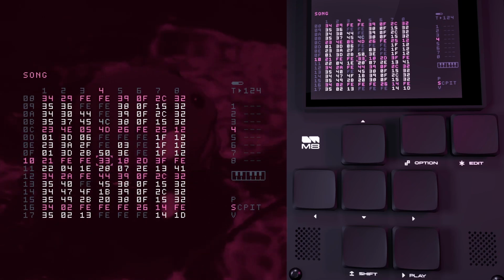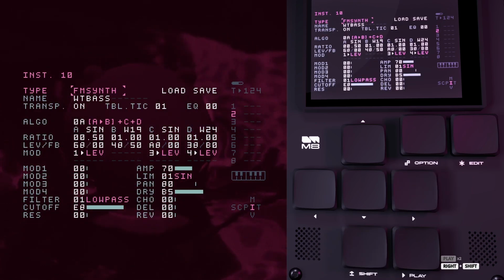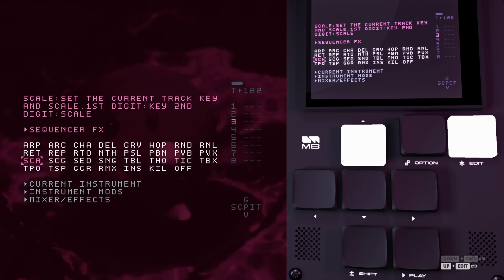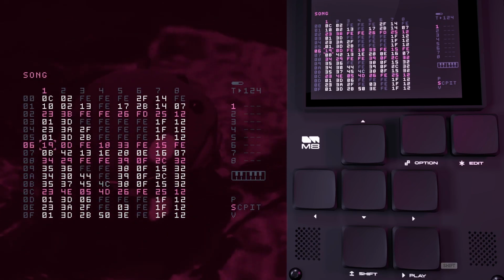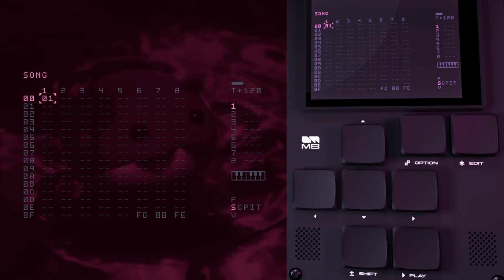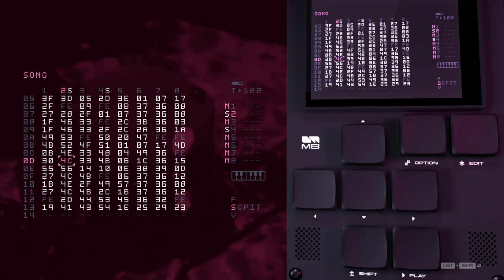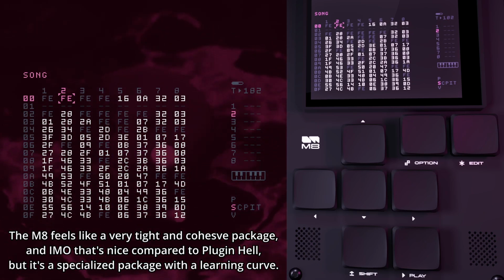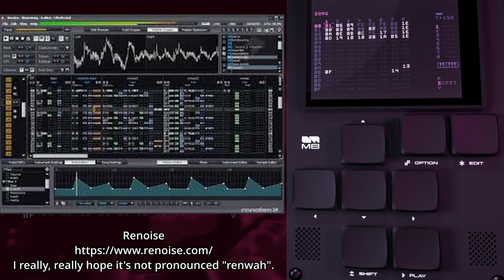what, and why, is the Dirtywave M8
I just wanted to talk about my tools, I guess. Take a shot every time Engagement Spheal twitches because I have to redo my voiceover 20 times